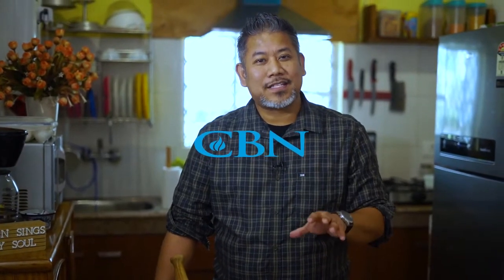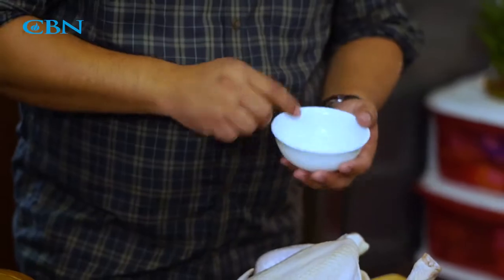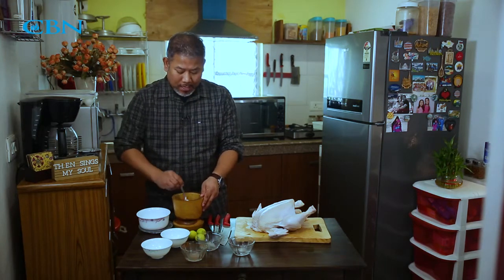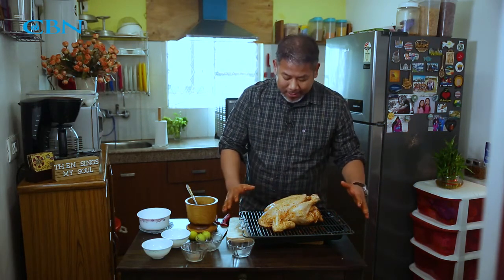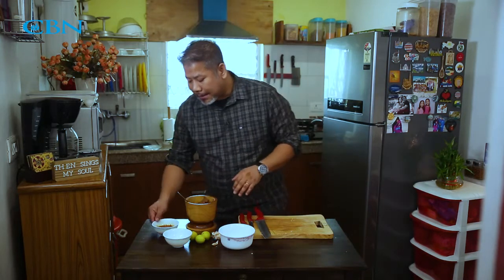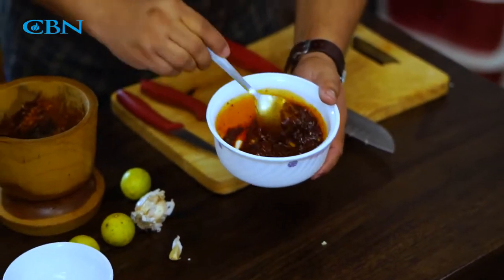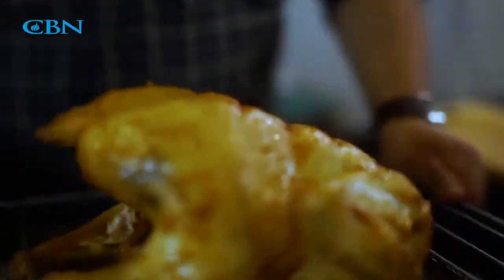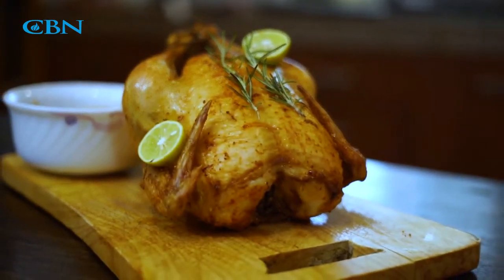Roasted Chicken Recipe (English)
Opening up the house to a few peeps on Christmas? Roast Chicken with easy cooking hacks, even if you have never tried your hand at Christmas dinner before  by Kaguirong Gonmei.